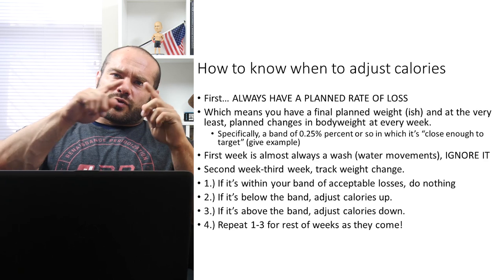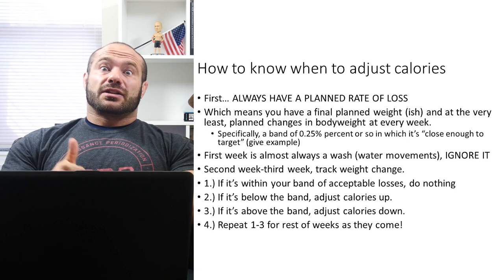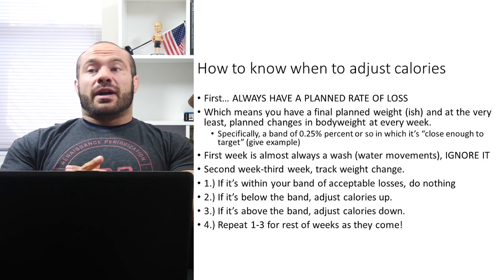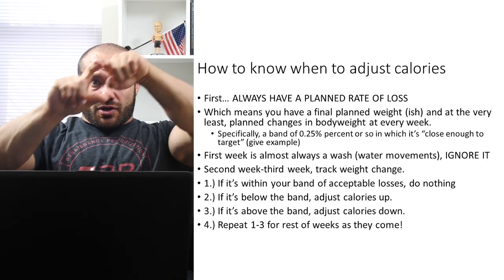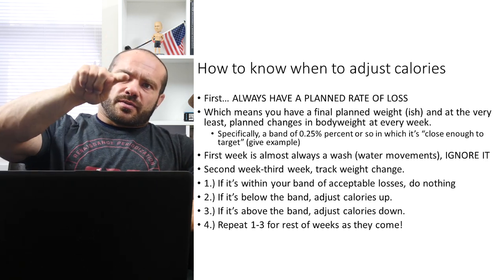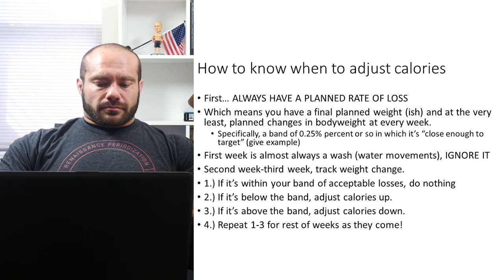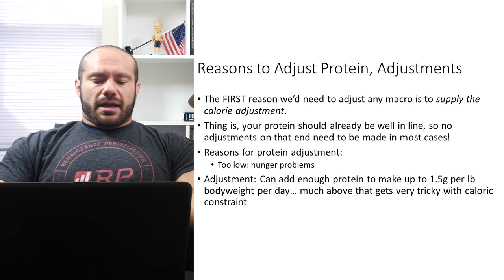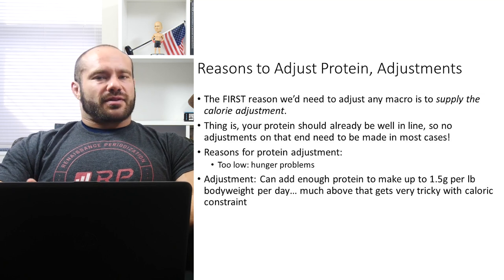Adjusting Calories and Macros | Nutrition For Fat Loss- Lecture 6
RP+ is now FREE, and you can sign up anytime, but ALL RP+ videos are being migrated to YouTube, so you don't have to! This includes all videos under the "RPU" umbrella. You can check our YouTube playlists to make sure that you're catching all of the RP+ transitions, as some of them don't get posted to our feed.

For more information on and help with diet and training, please visit the main RP site: